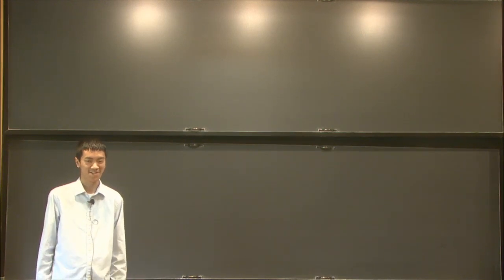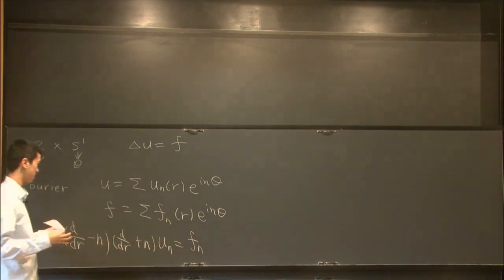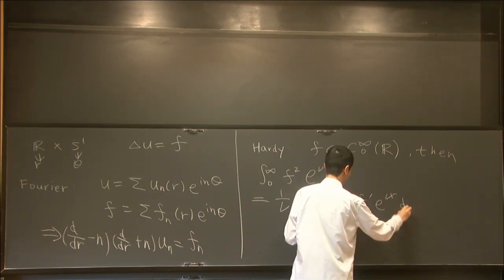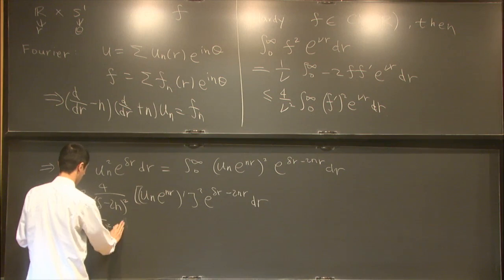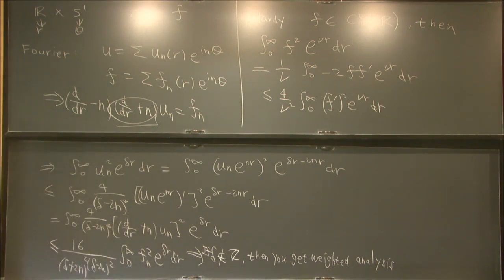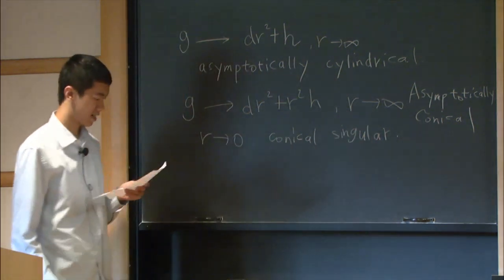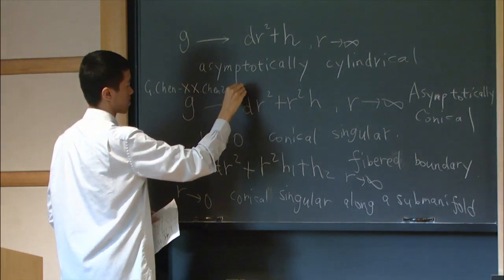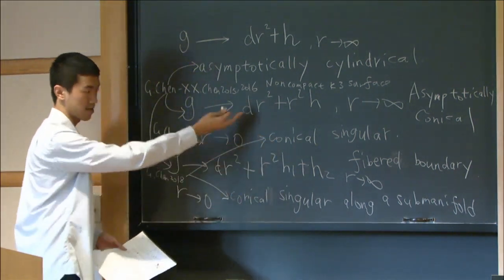The modern application of separation of variables - Gao Chen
Topic: The modern application of separation of variables
Speaker: Gao Chen
Date: September 26, 2018